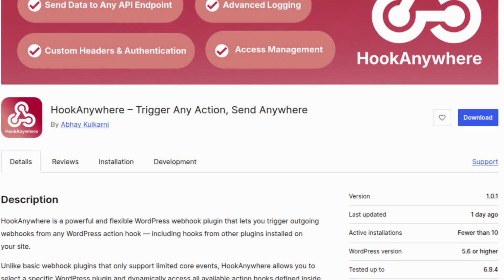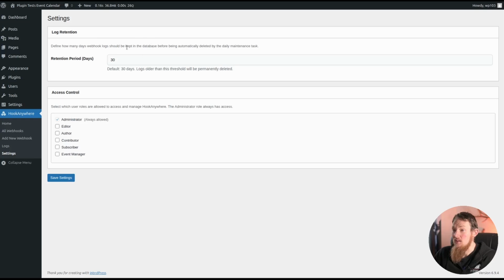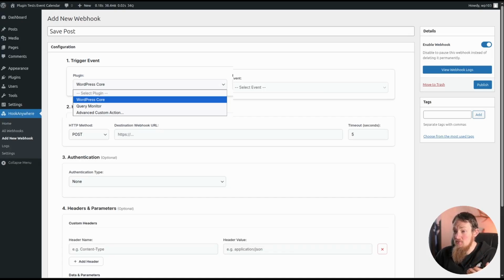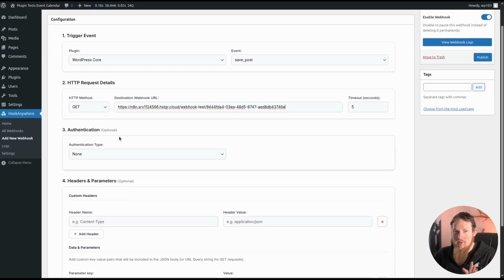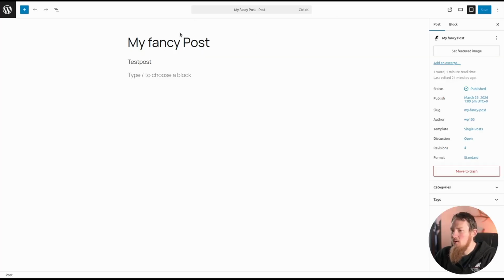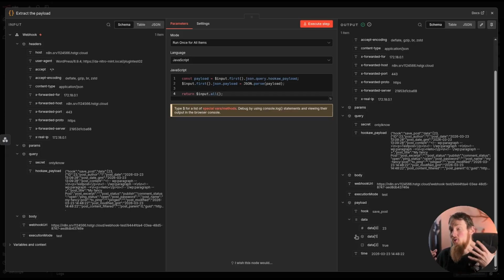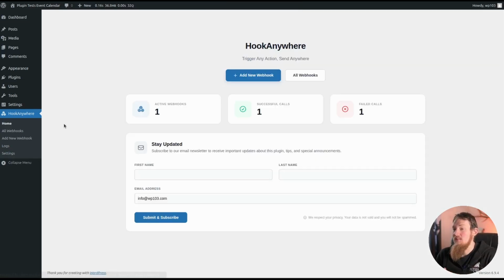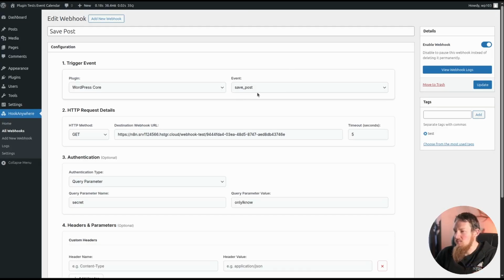Hook Anywhere Review – Trigger Webhooks from Any WordPress Hook (Free Plugin!) - Plugin Check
Ever wanted to connect WordPress to your automation tools like n8n or Make without writing custom code? Hook Anywhere lets you fire a webhook every time a WordPress action hook runs – like save_post, add_user, or any hook from third-party plugins.

In this video, we check the plugin and show:
- How to set up your first webhook in minutes
- Connecting it to n8n with a test URL
- Configuring HTTP methods (GET/POST), timeouts & authentication
- Sending query parameters as a secret for secure webhook validation
- Reading the webhook logs to debug executions
- What data gets passed along (post ID, WP_Post object & more)

Plugin Review Summary:
+ Clean UI that fits right into WordPress
+ Responsive developer support – bug fixed within days
+ Well-written, well-commented code
+ 100% free – no Pro version needed
- Hook names can be confusing for non-developers (no built-in descriptions)

0:00 Intro – What is Hook Anywhere?
1:10 Plugin UI Walkthrough
5:16 What I Liked About the Plugin
5:49 What Could Be Better
6:24 Performance Impact & Dependencies

Whether you're a developer automating backend workflows or just getting started with WordPress webhooks, this plugin is a solid, lightweight choice with zero frontend performance impact.